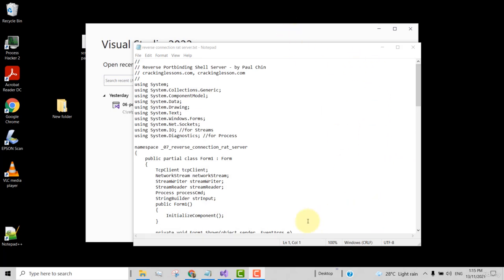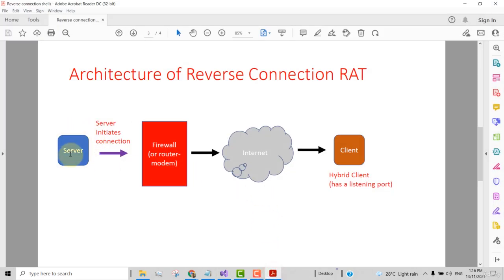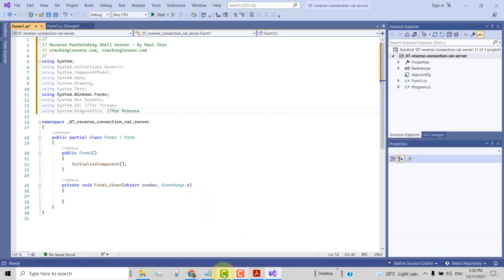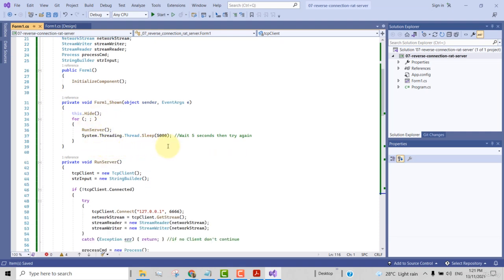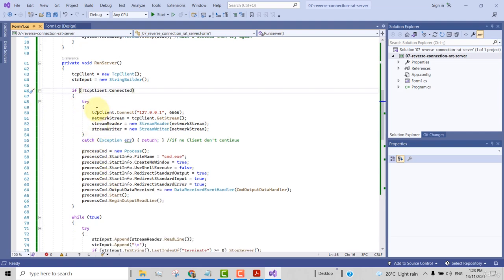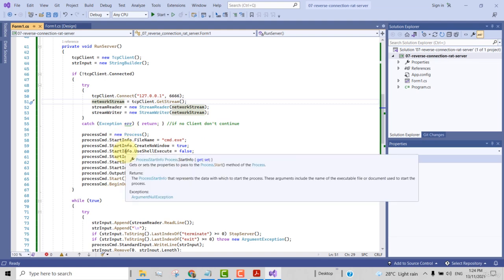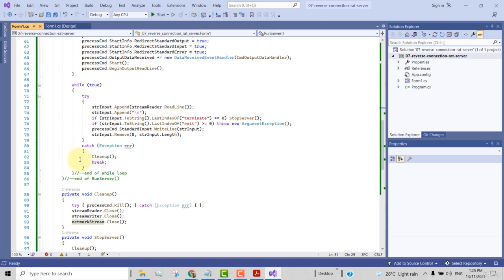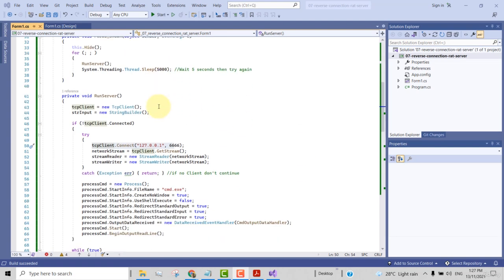٣ مارس ٢٠٢٥